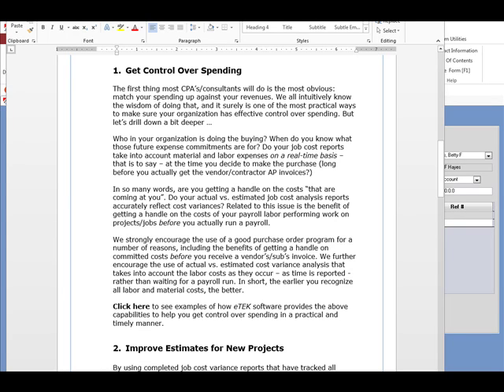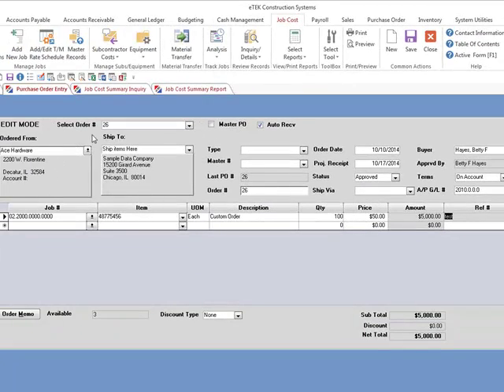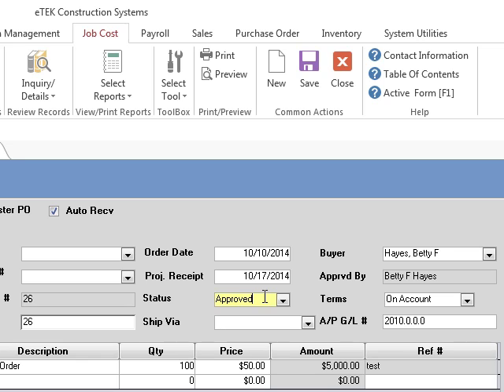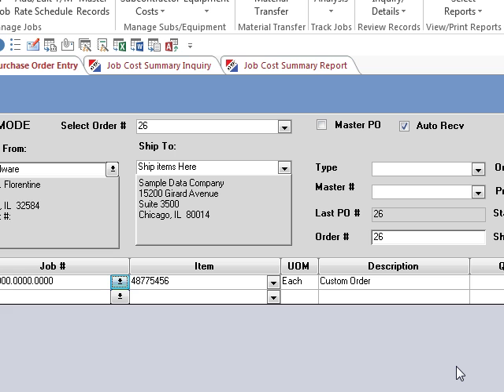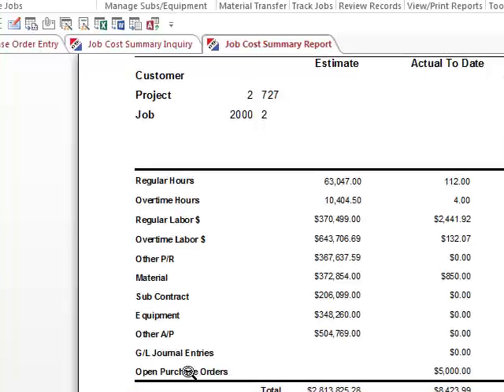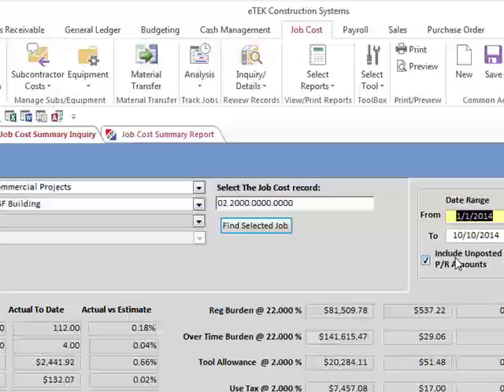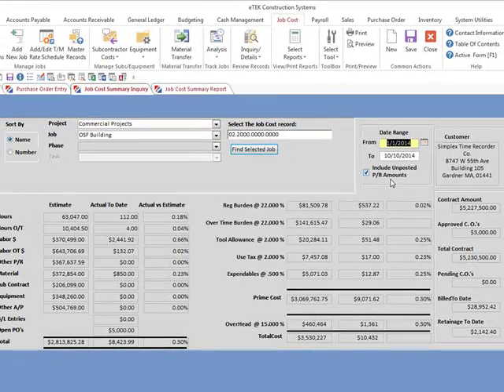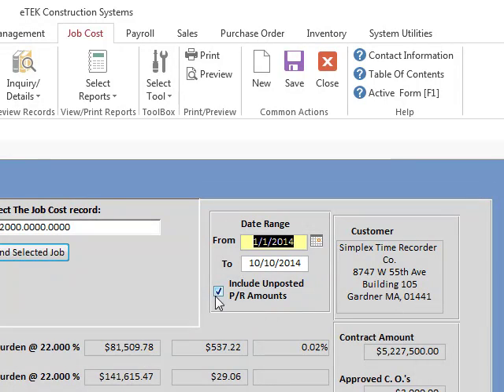eTEK White Paper Video - Purchasing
Using a purchase order system is an easy and practical way to get cost commitments recognized earlier than waiting to receive an AP invoice.